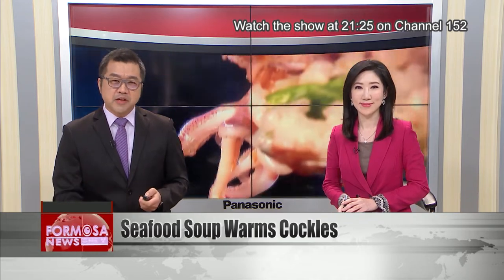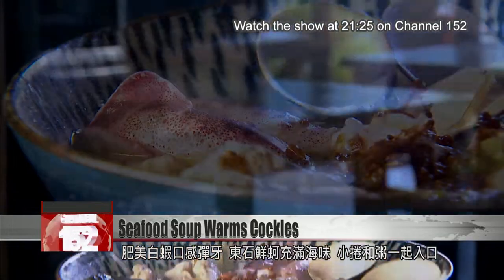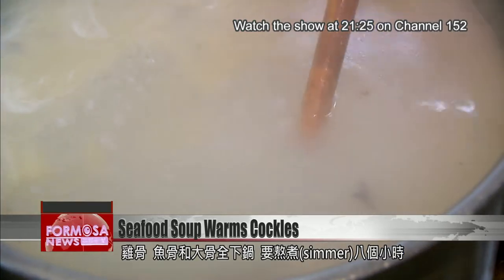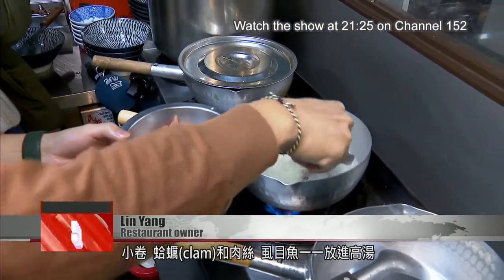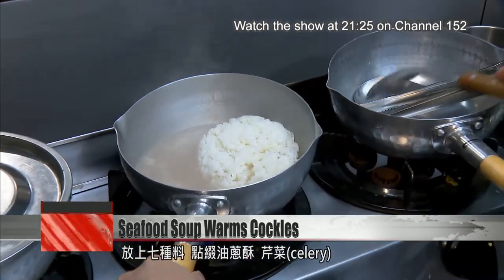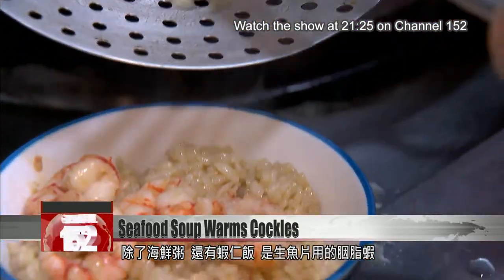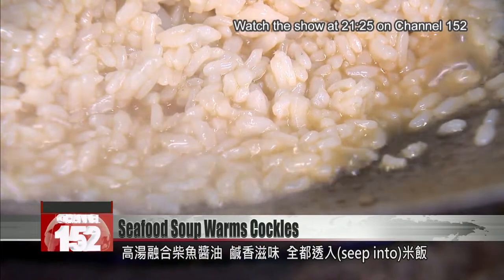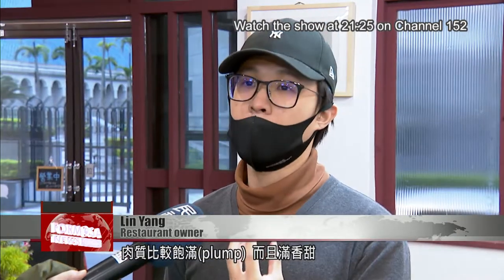Taipei restaurant dishes up extravagant seafood soup to warm the cockles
How do we get through the tail end of winter?
That’s the question we’re all wondering by now, I think.
Well, if a warming soup is your cup of tea, look no further. The Taipei restaurant we’re visiting today offers an extravagant soup – six different seafood delights in one.
Six?! I can’t believe it. Let’s take a look.

A piping hot seafood soup warms you up just looking at it. Fat, crunchy whiteleg shrimp and fresh Dongshih oysters, pencil squid and broth rich with different meats.

Chicken, fish and pork bones have all gone in the pot to simmer for eight hours.

Lin Yang
Restaurant owner
The fish bones add some nutritional value and the pork bones give it a meaty fattiness.

Pencil squid, clams, strips of meat and whitefish are all added one by one, producing a soup smorgasbord of flavors. When they’ve released their goodness, a little rice goes in to soak up the liquid, along with seven spices, and a garnish of fried shallots and celery.

Or how about a shrimp bowl? This is the red shrimp used for sushi.

As soon as they hit the pan, the kitchen is full of that mouth-watering smell.

Dried cod and soy sauce go in the broth and all the flavors seep into the rice.

Lin Yang
Restaurant owner
The giant red shrimp are usually used for Japanese nigiri. They’re plump, aromatic and sweet.

Restaurant owner Lin Yang  wasn’t always serving up dishes: he used to be an engineer.

Lin Yang
Restaurant owner
The pay was good but I had to sit in an office eight to 10 hours a day, and sometimes do overtime. My dad invests in the restaurant industry and I’ve always been very interested in food.

Now stationed in the kitchen, Lin hopes his love of good food can make a great meal out for his customers.